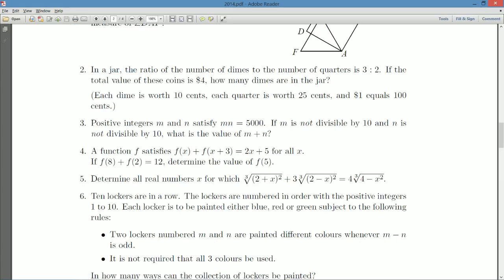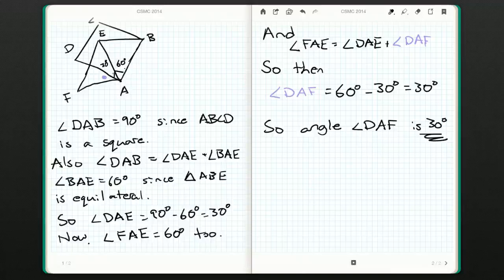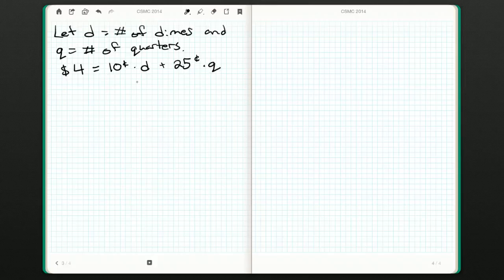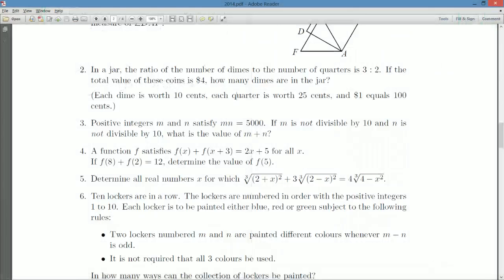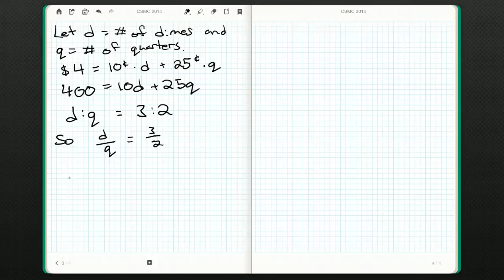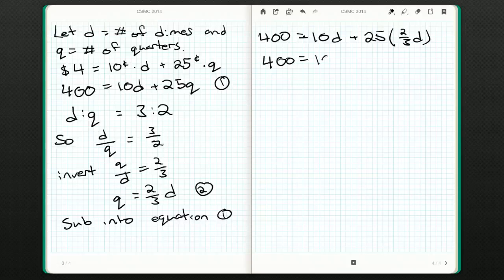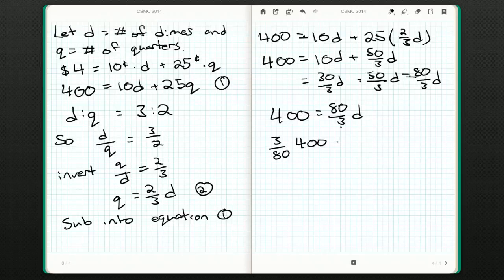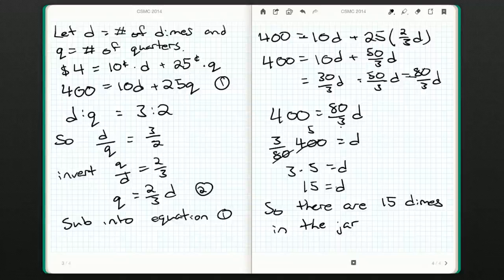CSMC 2014 A2